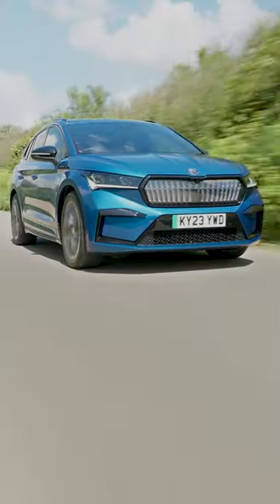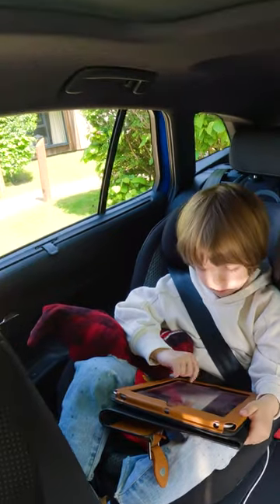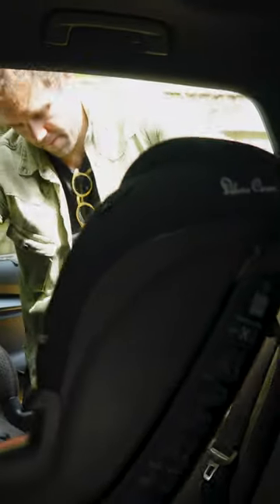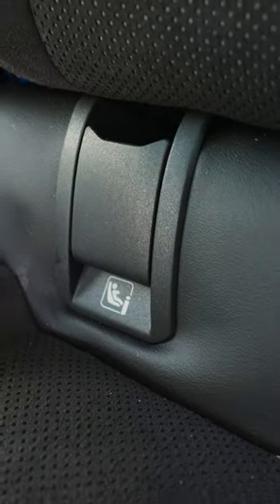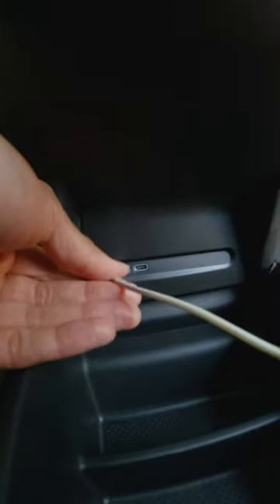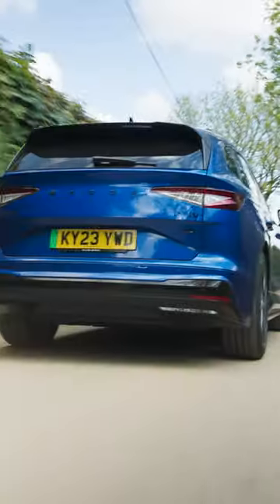The fully-electric Enyaq | Child on Board